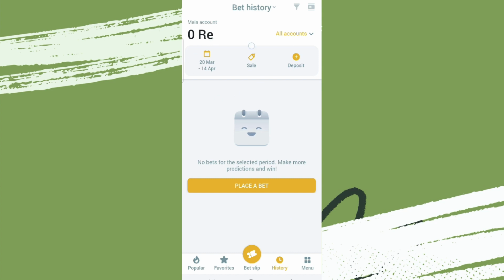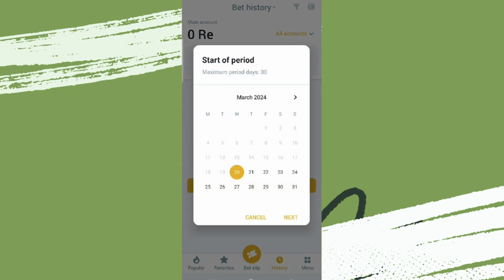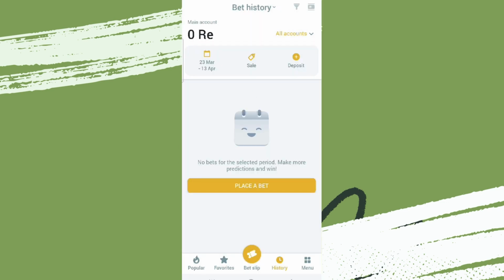How to View Payment History on Melbet (2024) | See Payment History on Melbet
This video tutorial will show you how to access and review your payment history, keeping you informed about your deposits and withdrawals. Track your financial transactions on Melbet with ease.